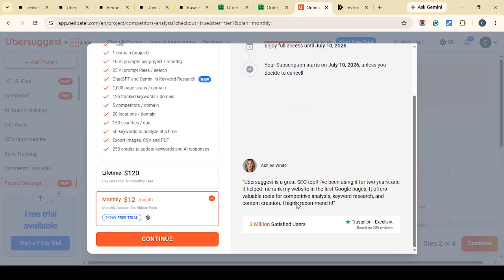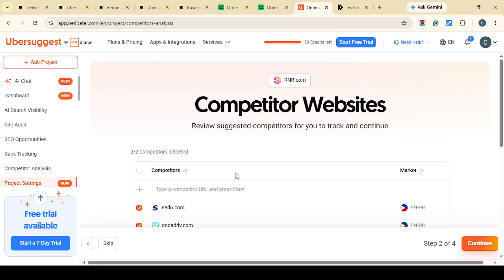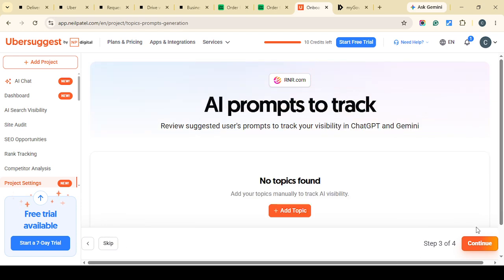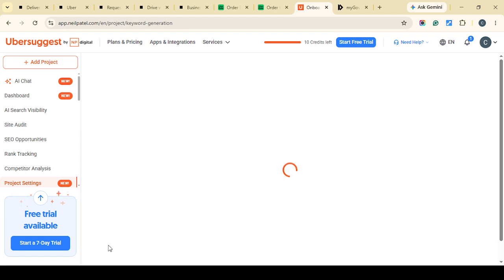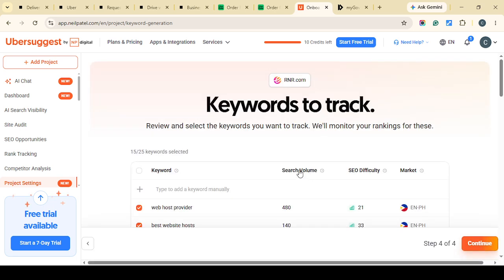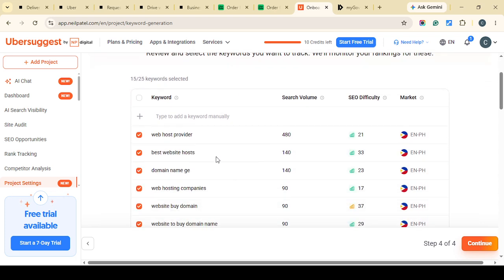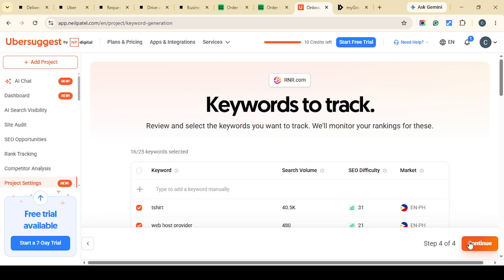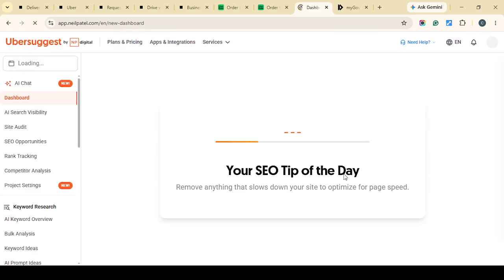How To Research Keywords Using Ubersuggest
Is Ubersuggest still the best budget SEO tool for creators and small businesses? In this comprehensive Ubersuggest review and tutorial, we break down exactly how to use Neil Patel’s keyword research tool to explode your organic traffic. We explore the core modules: Keyword Ideas, Traffic Analyzer, Backlink Checker, and the technical Site Audit. Learn how to uncover high-intent long-tail keywords, spy on your competitors' top-performing pages, find backlink opportunities, and fix critical on-page SEO issues holding your rankings back. If you are debating between enterprise tools like Semrush or Ahrefs and Ubersuggest's individual or lifetime plans, this step-by-step walkthrough covers the pros, cons, and data accuracy to help you decide!